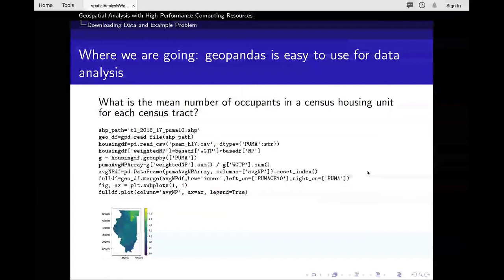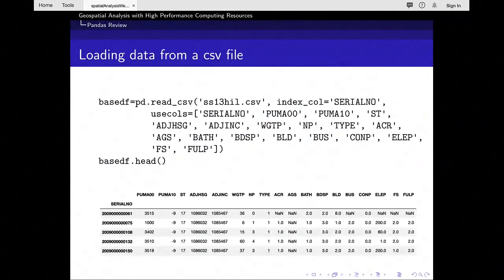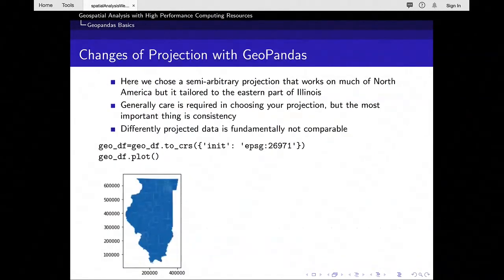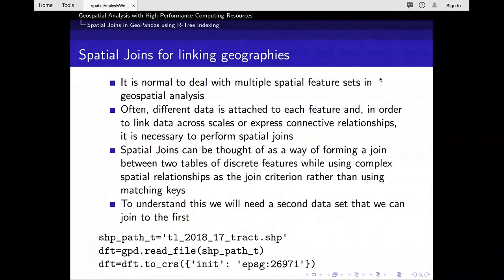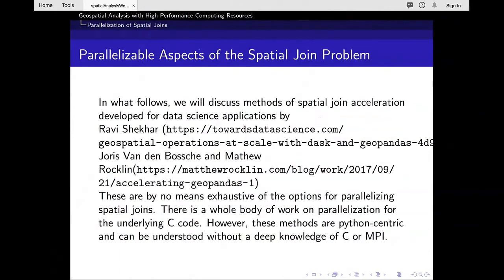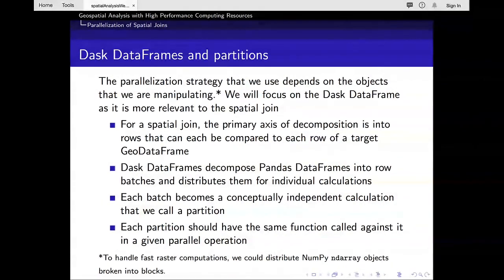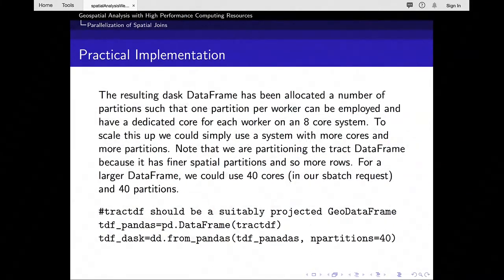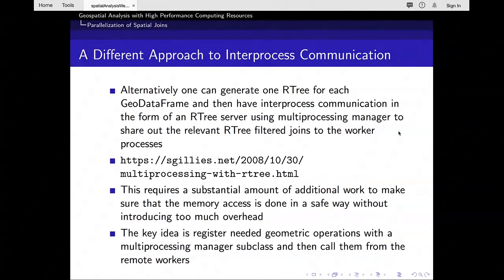Geospatial analysis with high performance computing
This webinar provides an introduction to basic tools of spatial data analysis and modelling that are available as open-source libraries in Python. It will consist of two parts: GeoPandas and the parallelization of spatial joins.

The first portion of the talk introduces the core API of GeoPandas and emphasize how it can be used to link relational data structures to geometric objects that represent spatial subsets. This includes a brief introduction to loading data from geodatabases, mapping, aggregating, spatial filtering, and simple spatial joins.

The second portion of the talk focuses on how to implement parallel versions of spatial join operations. This examines alternatives that have been developed in the data science community for providing more efficient handling of GEOS pointers and subclassing Dask DataFrames.

The first part of this talk assumes a considerable familiarity with python syntax and some exposure to advanced data structures (specifically DataFrames). The second part of the talk assumes some additional knowledge of Dask and Numpy. Exposure to concepts from Remote Sensing or Geographic Information Systems will be useful for understanding the examples but it is not required.